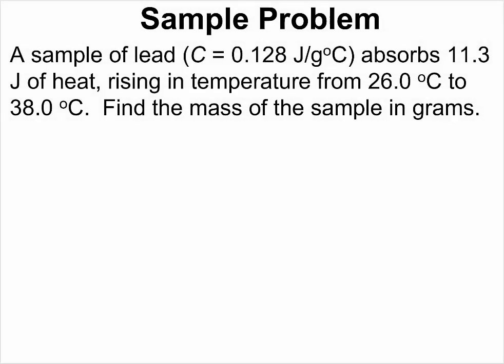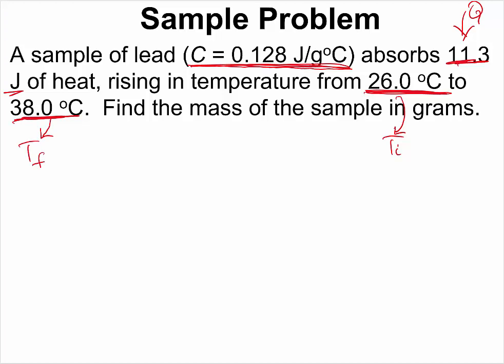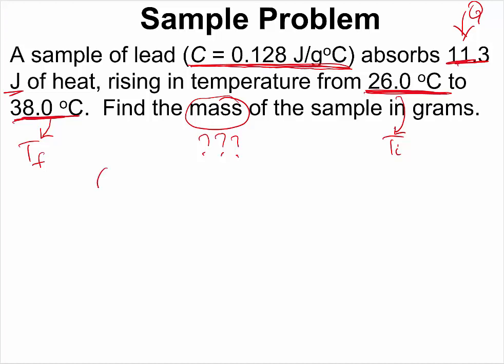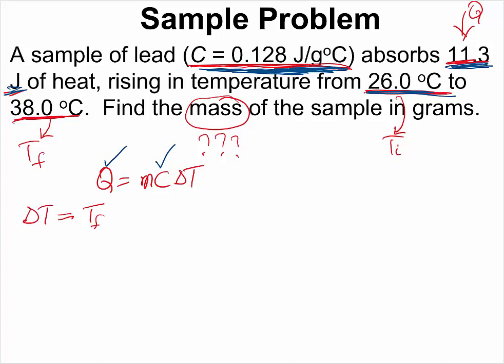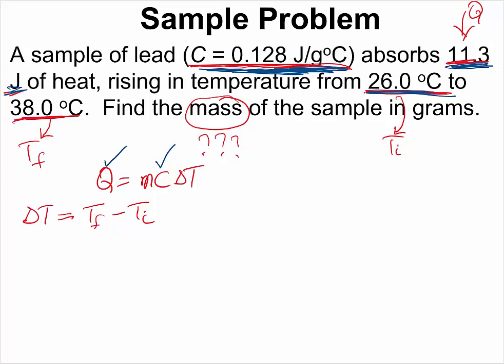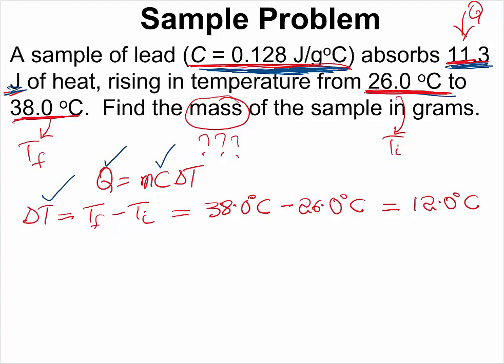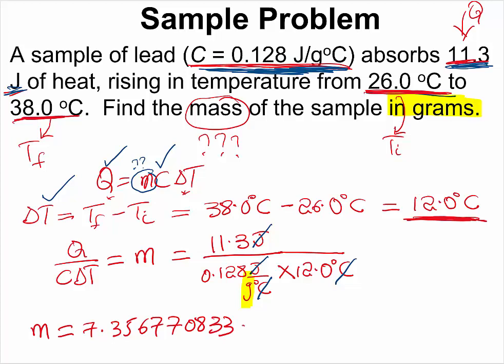Specific Heat Capacity Example 2 #9